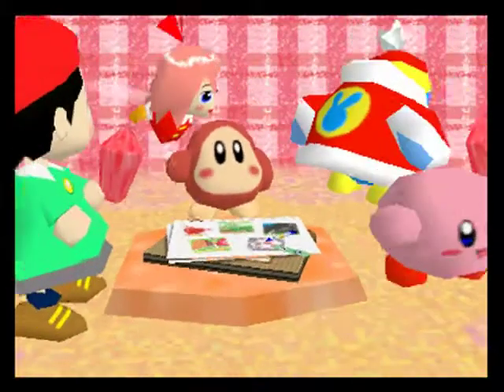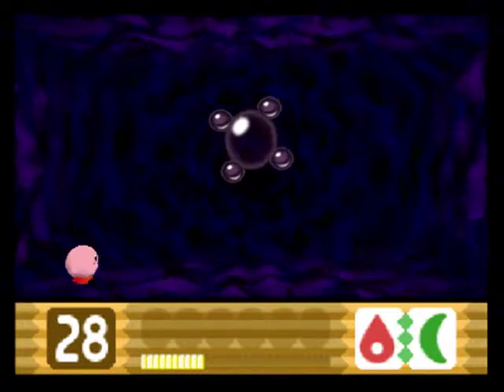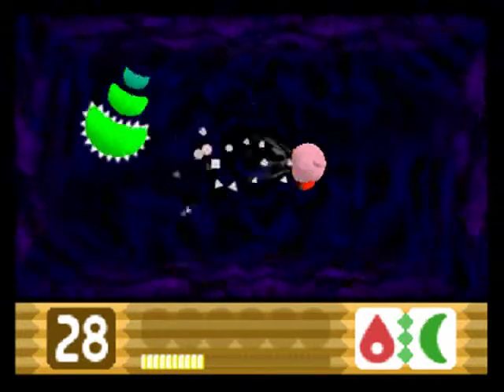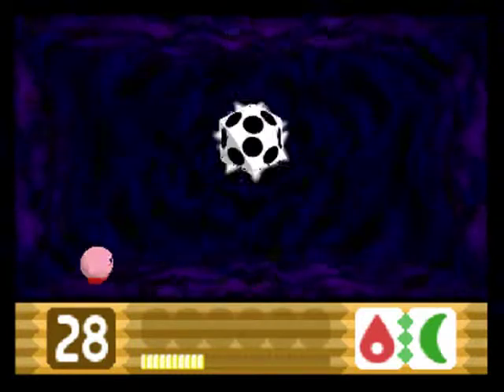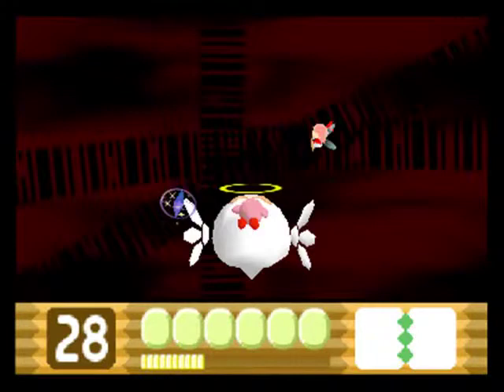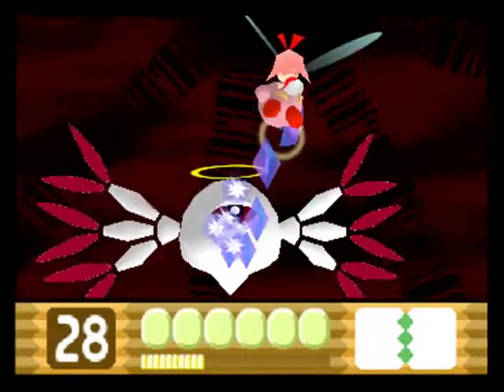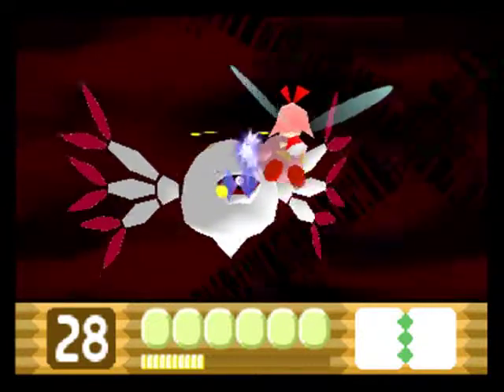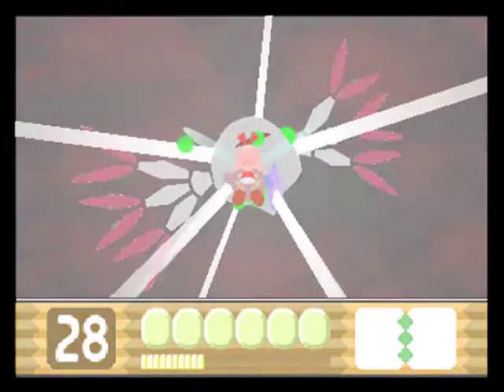Let's play Kirby 64 The Crystal Shards ( 28 ) Ripple Star Miracle Matter & 02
The final Episode.